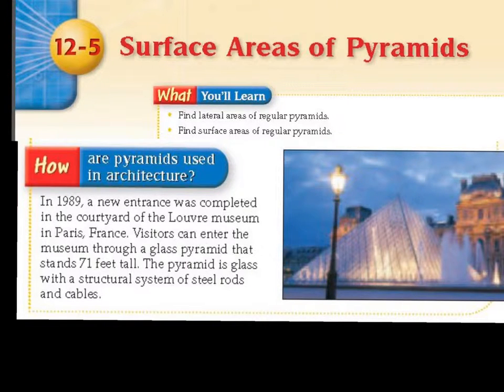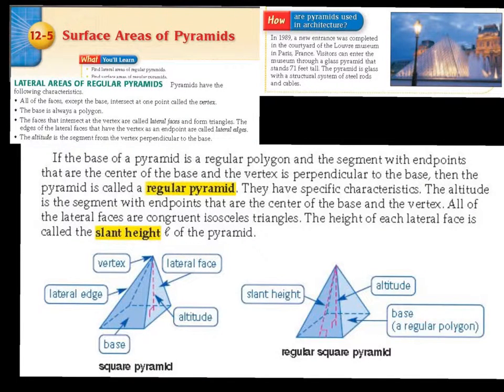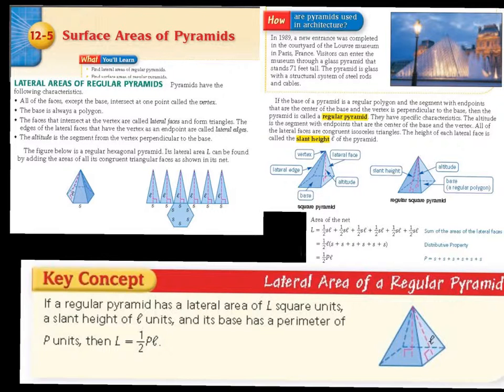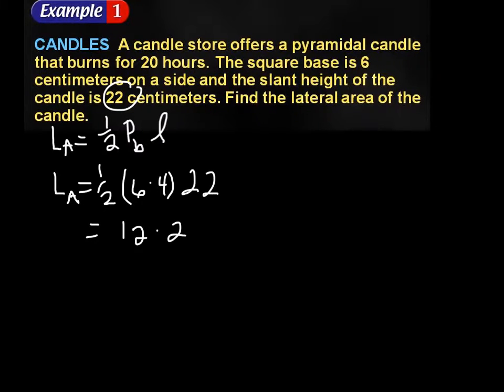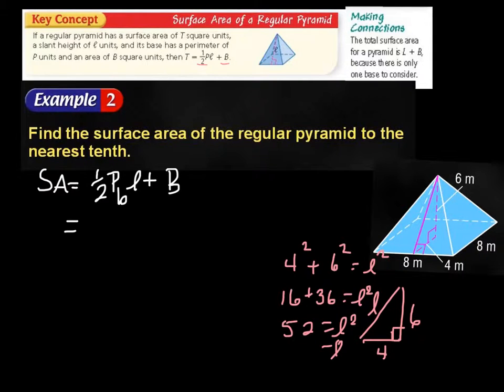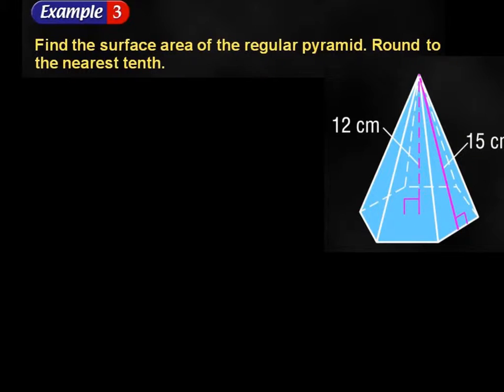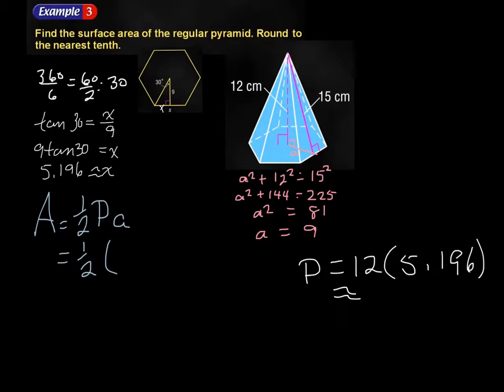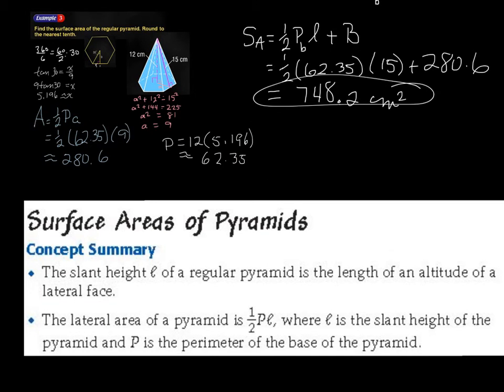12-5 SA of Pyramids